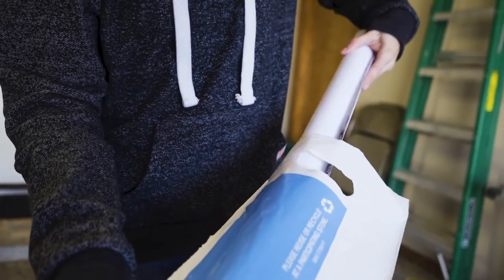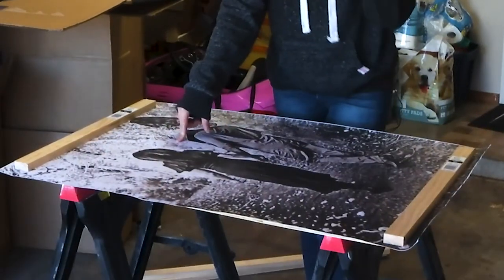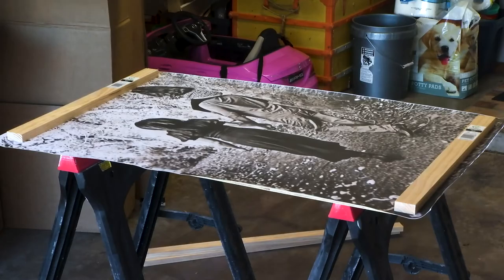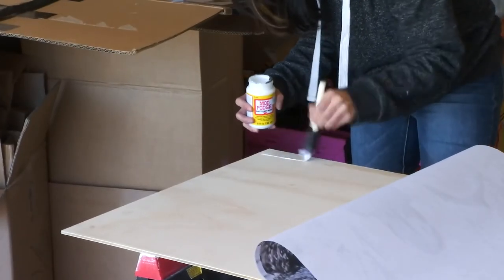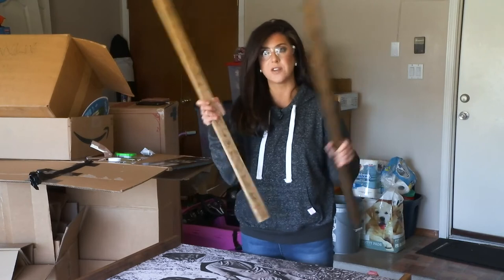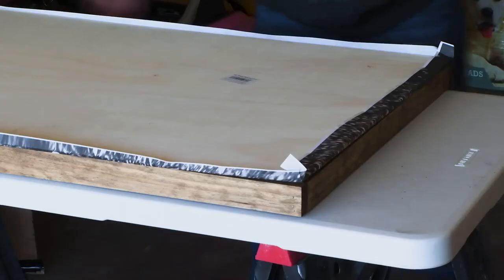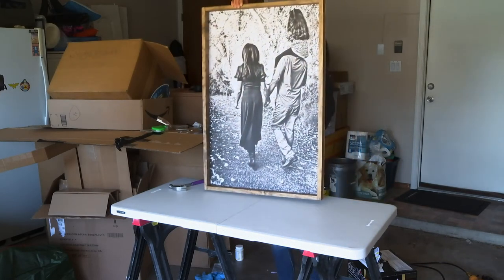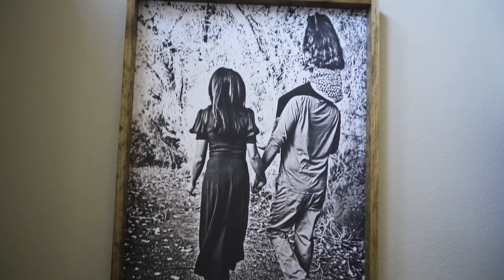DIY Friday with Danielle - Photo Art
Valentine's Day is just around the corner, so why not surprise your loved one with a homemade gift?

In this week's DIY Danielle, Danielle Todesco shows you how to take your favorite photo to the next level.

Watch the video above to see what you need to know to make your own photo art.